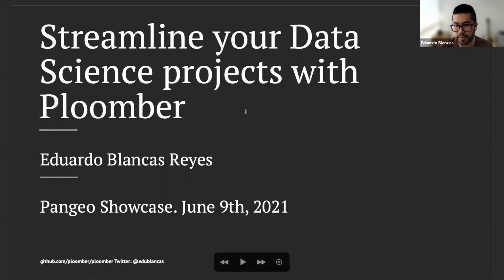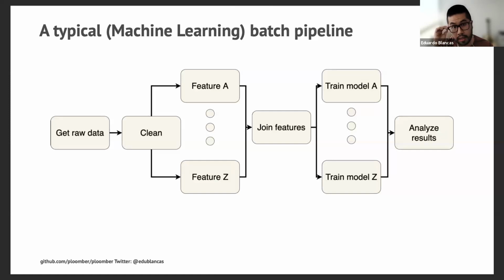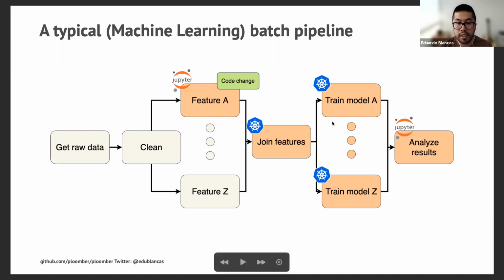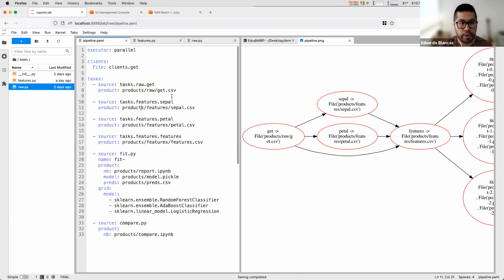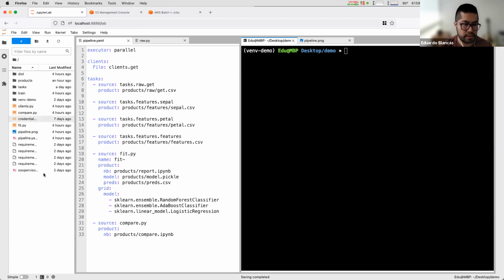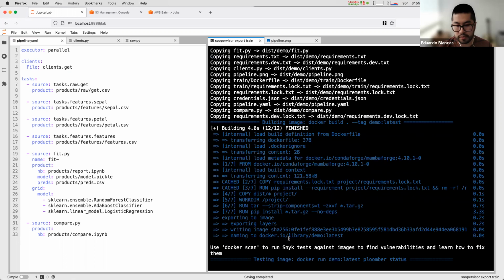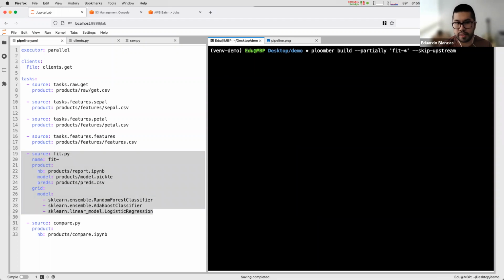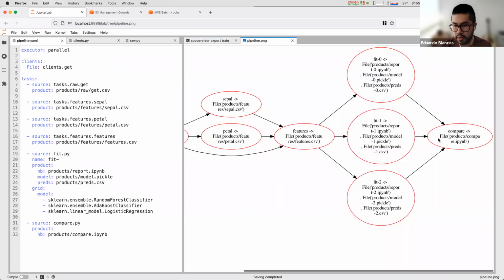Streamline Data Science projects with Ploomber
June 9, 2021 Pangeo Showcase talk by Eduardo Blancas Reyes, Ploomber.

Abstract: Jupyter has become the norm for data exploration because it provides an interactive environment that facilitates data understanding. However, whenever users want to move from Jupyter to a distributed environment, they have to refactor and configure their code to run. Ploomber closes the gap between interactive and distributed workflows by allowing a seamless transition between the two. More information about Ploomer can be found